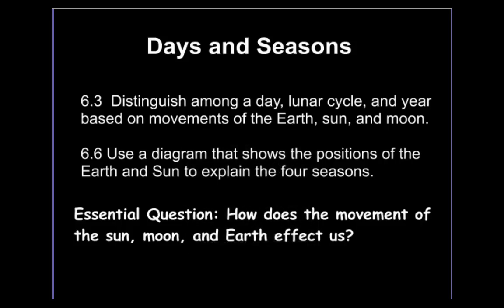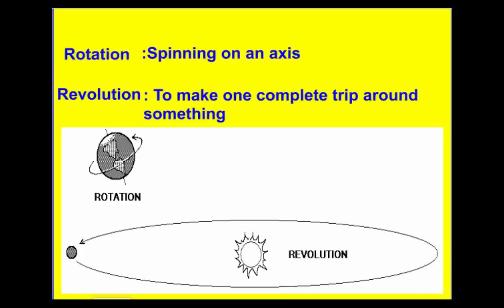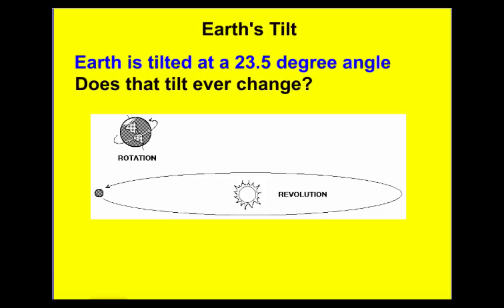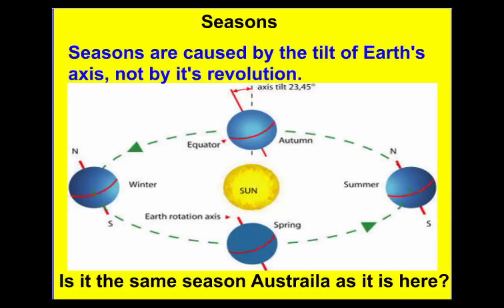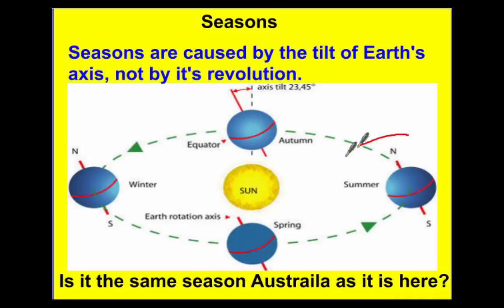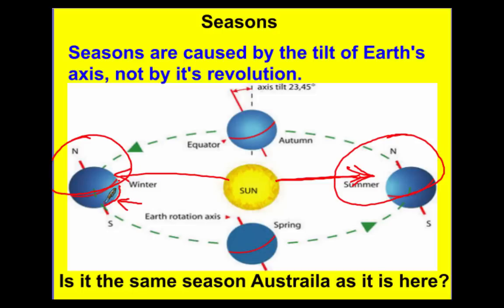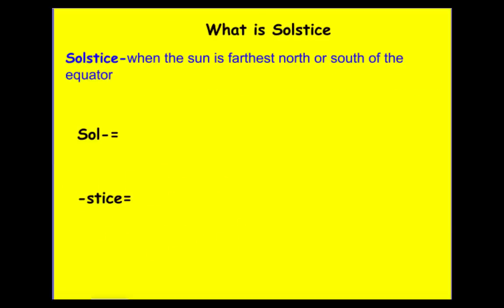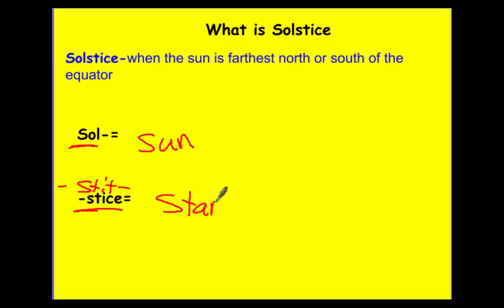Days and Seasons